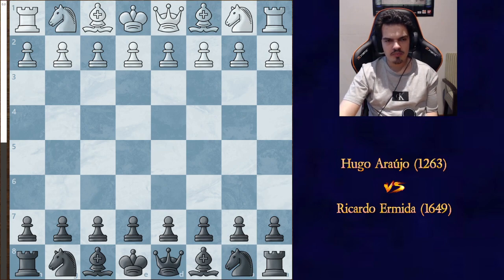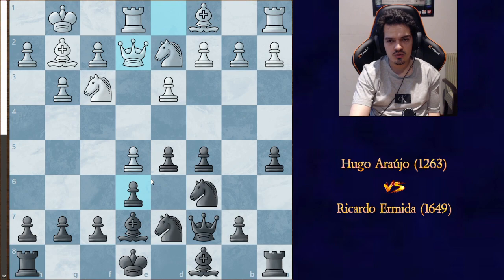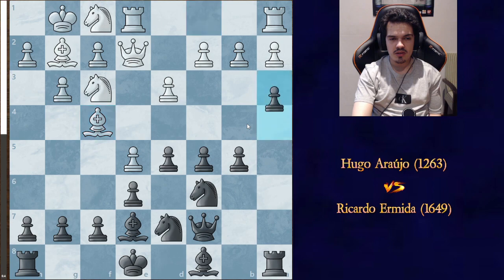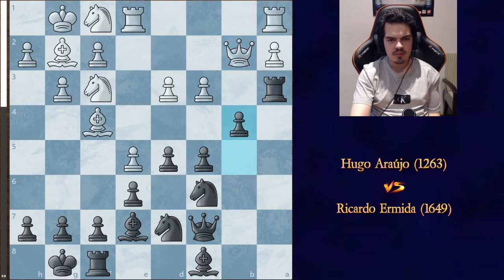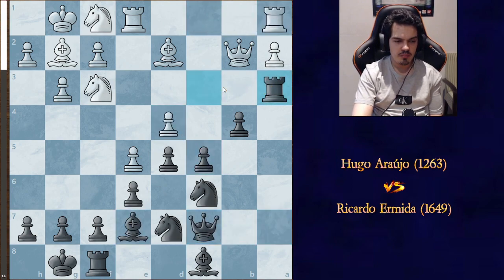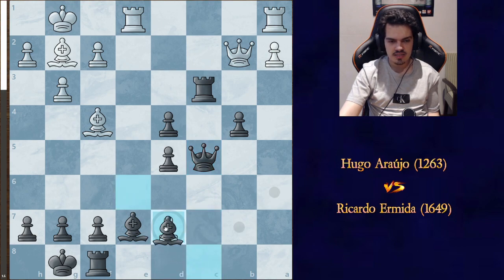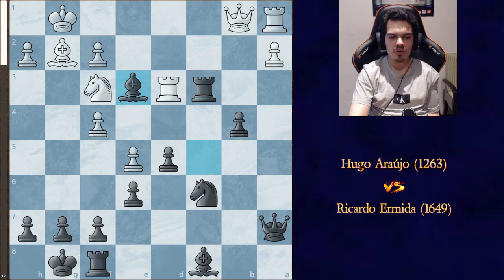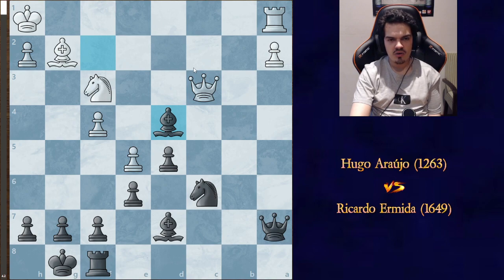Chess Journey to National Master (Game 88) - The Start of a New Tournament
I was very satisfied with this game, I didn't really make a significant mistake and just played a good game of chess.